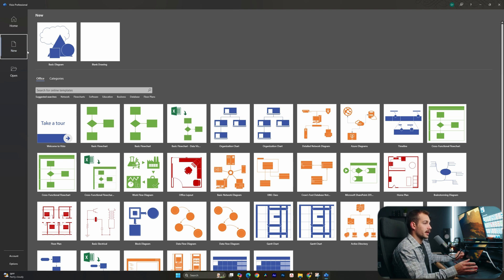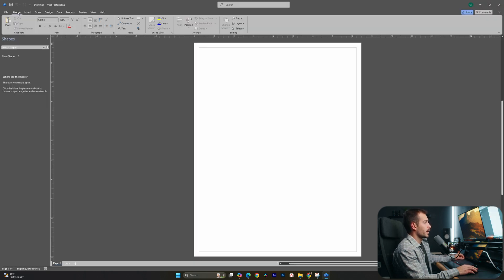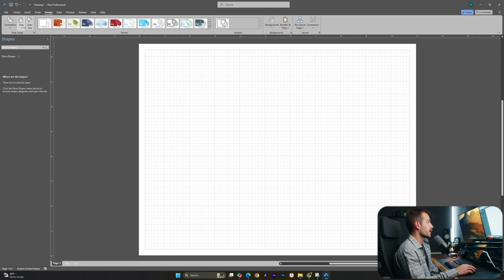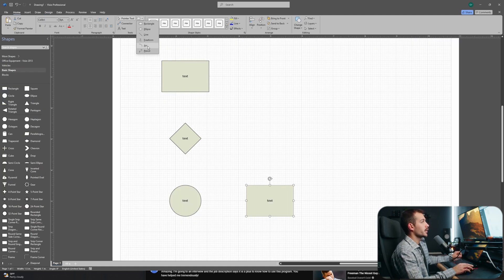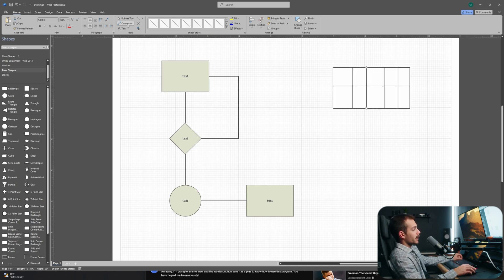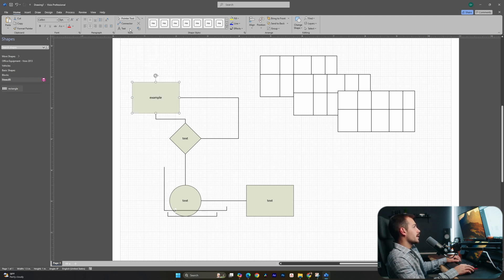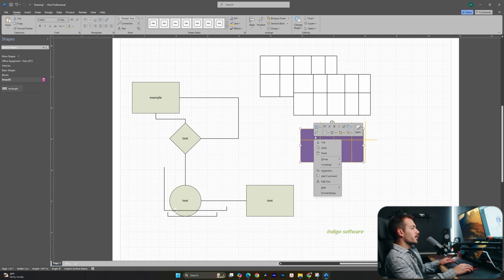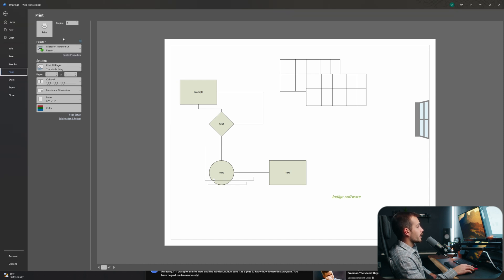Beginner's guide to Visio Professional 2024 | Visio for Beginners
🔥 Microsoft Visio Pro 2024 Beginner's Guide | Visio for Beginners🔥

New to Microsoft Visio Professional 2024? This beginner’s guide will walk you through the basics of creating professional diagrams, flowcharts, org charts, and more. Whether you’re a student, professional, or first-time user, this tutorial will help you understand the essential tools and features of Visio Pro 2024 to get started with your projects confidently.

What You'll Learn:

How to navigate the Visio Pro interface
Basics of shapes, stencils, and connectors
Creating and editing flowcharts and diagrams
Using templates for quick project setup
Exporting and sharing your diagrams